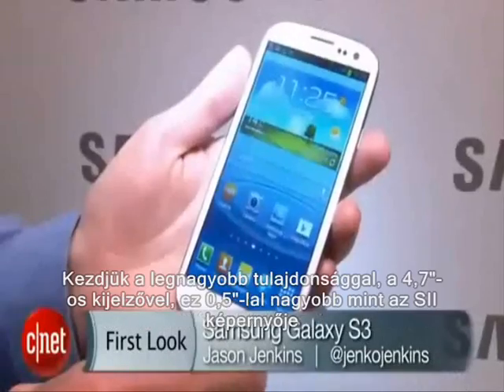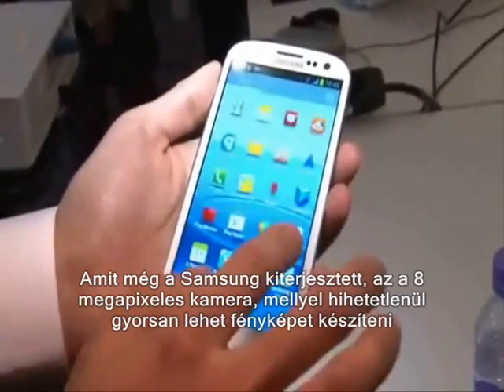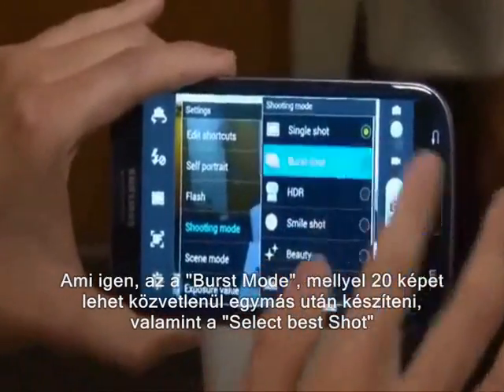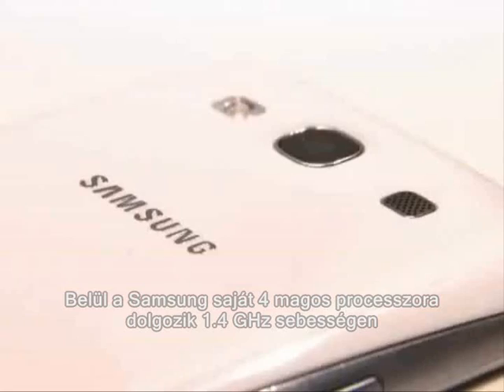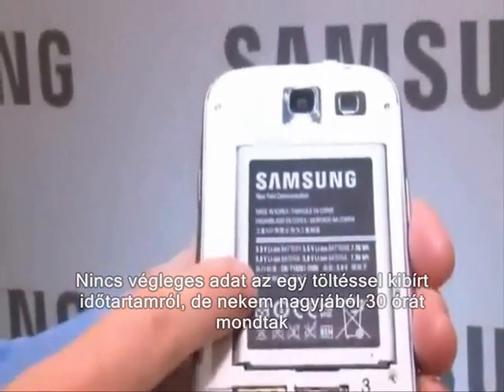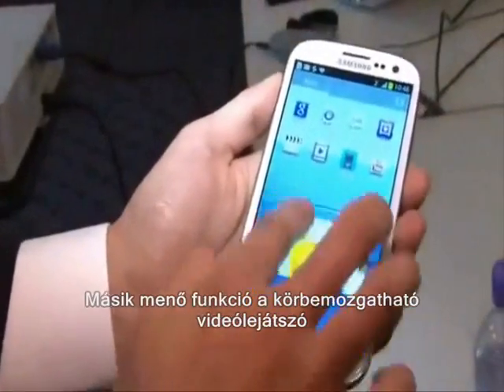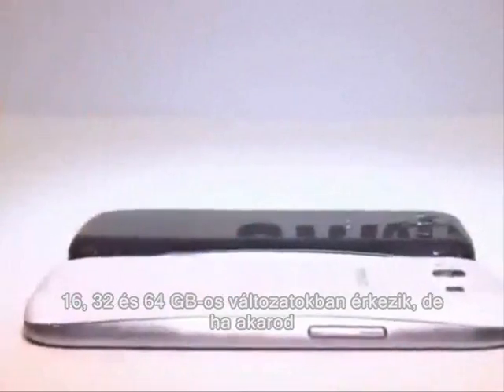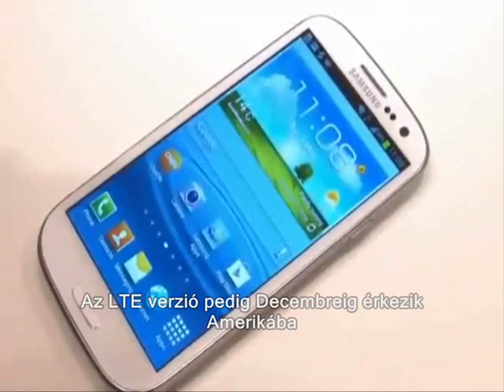Samsung Galaxy SIII Official Video (magyar felirattal)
Íme, itt a Galaxy SIII, és egy rövid tesztvideó róla. Értelmi fordítás történt, nem szószerint